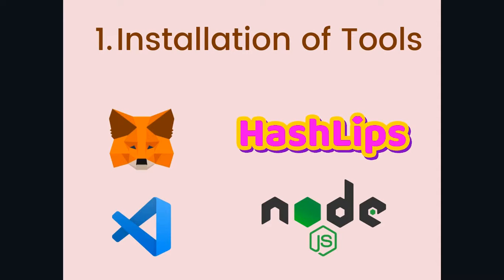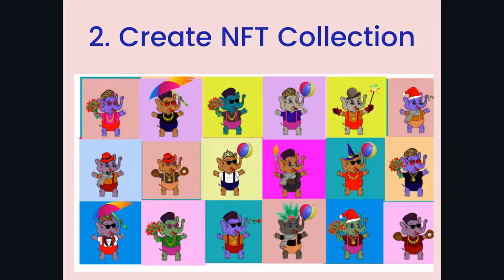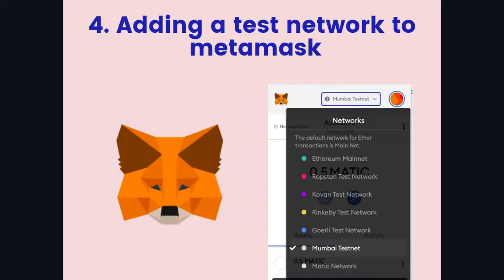Create & Bulk Upload NFT Collection on Opensea with Metadata - Udemy Course Link in description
Are you tired of uploading NFT one by one, providing title and description for each NFT manually on Opensea?

Now imagine if you have a 5k/10k collection of designs, it’s gonna be a time consuming task to upload each design manually.

So do you want to learn to bulk upload NFT collection on opensea without any hassle?

If the answer to the above question is YES , then this course is for you.

By the end of this guided course, you will learn to :

Create an NFT collection with metadata using Hashlips
Host NFT on IPFS through Pinata
Add test networks with test faucet on Metamask
Deploy a smart contract and bulk upload NFTs on Opensea

This is a Hands On Course where we guide you step by step into creating your own Custom NFT Collection with metadata using hashlips and uploading NFT collection in bulk on Opensea. We will teach you to host NFT on IPFS, add test networks to Metamask wallet , compile and deploy smart contracts and view your collection on Opensea. With this course you’ll be able to upload designs, description and title for each NFTS automatically to Opensea. But since the price range differs from NFT to NFT, you'll have to set the price manually for each NFT in accordance with your traits.

We will be completing the following tasks in this course:

Task 1 : Project Overview
Task 2: Installation of Tools
Task 3: Overview on how layers are organized
Task 4: Create an NFT collection with metadata
Task 5: Host NFT data on IPFS/ Pinata
Task 6: Add test network with test faucet to Metamask
Task 7: Deploy a smart contract, view collection on Opensea testnet and list NFT for sale

BY THE END OF THIS COURSE, YOU WILL HAVE YOUR OWN NFT COLLECTION WITH ITS DEPLOYMENT ON OPENSEA.

Happy Learning